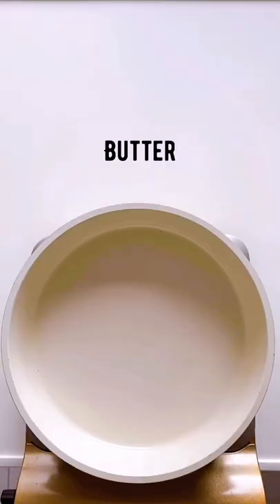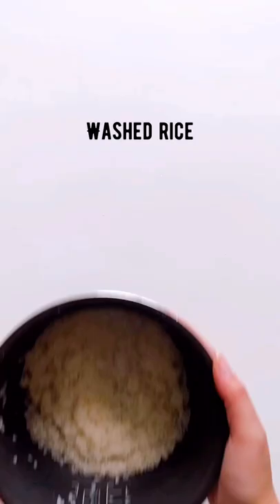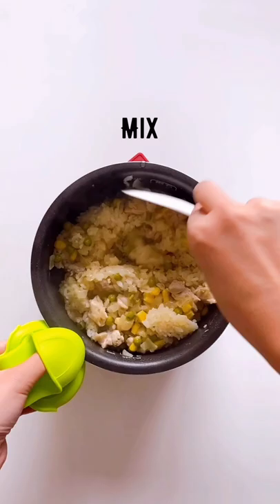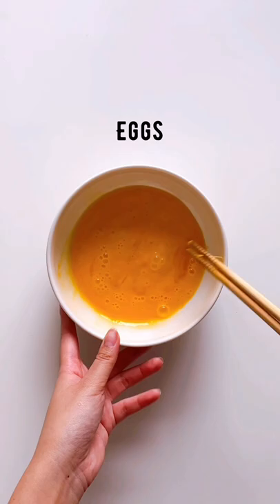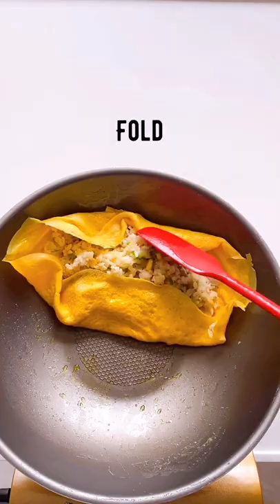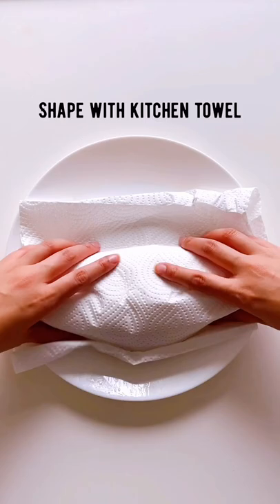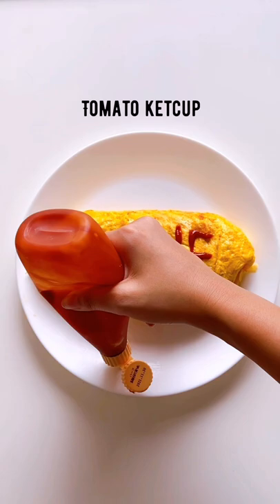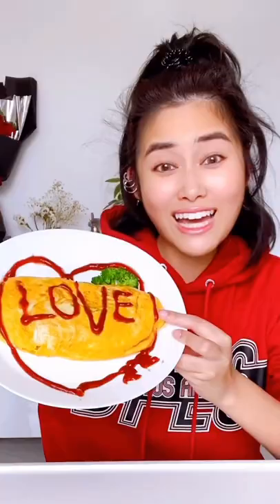Hanasaku Iroha: Omurice with LOVE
Yes, i know i mis-spelt ketchup lol

Hanasaku Iroha
Omurice with LOVE

Chicken Rice:
1 cup rice
1 tbsp butter
1/4 onion
1 garlic clove (minced)
1 chicken thigh (skinless)
Frozen Vegetables (carrots, peas, corn or any other vegetables you’d like to add)
1 tsp chicken powder
Water

Omurice:
1 bowl Chicken Rice
3 eggs
Salt to taste
1 tbsp butter

Served with steamed Broccoli and Tomato Ketchup